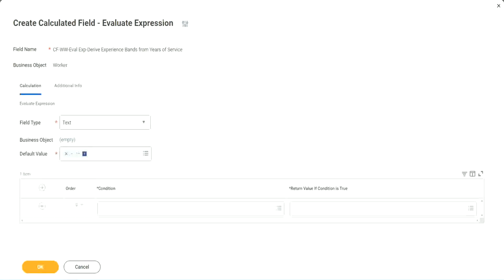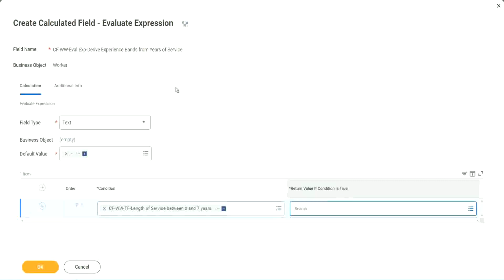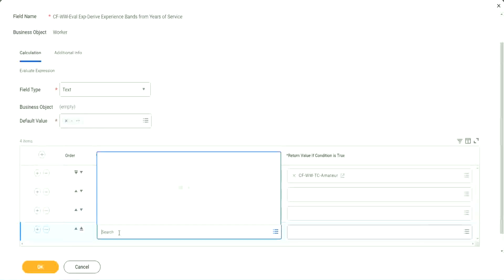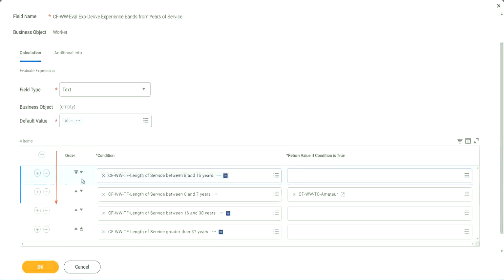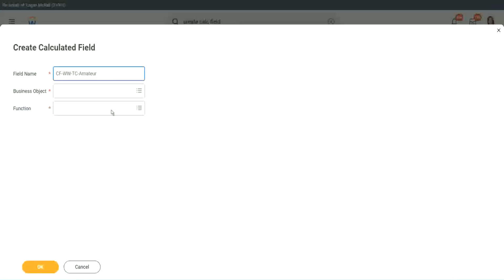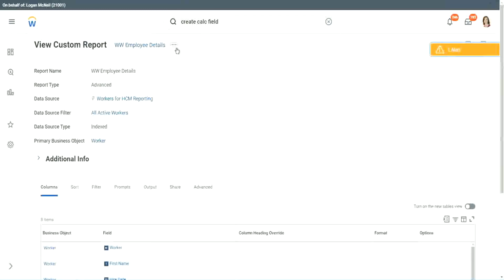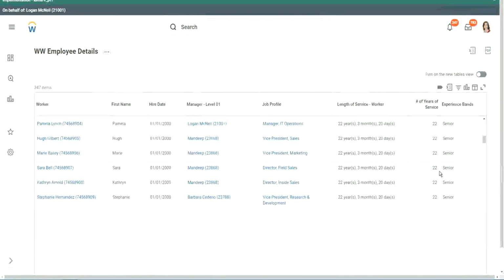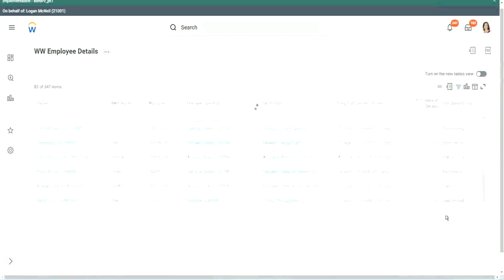Employee Details Calculated Field in WorkDay Part 1